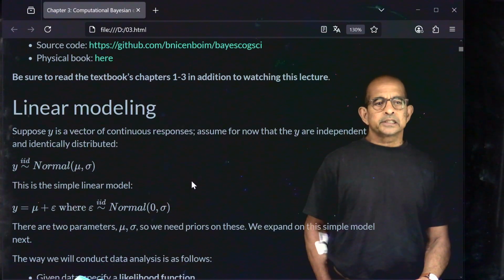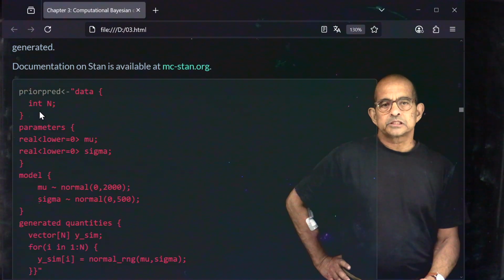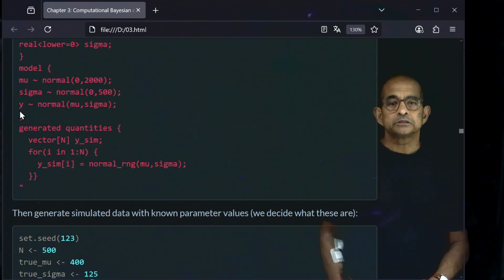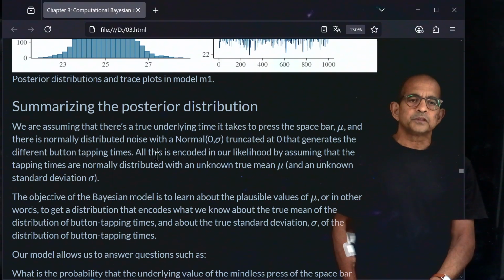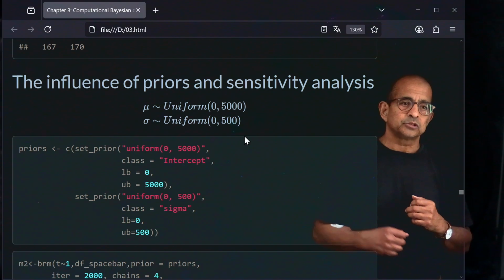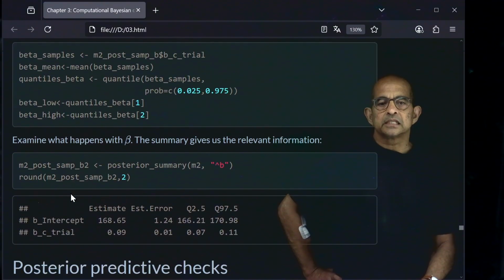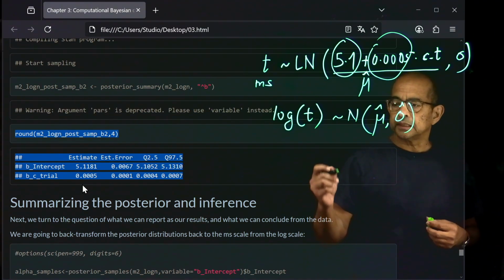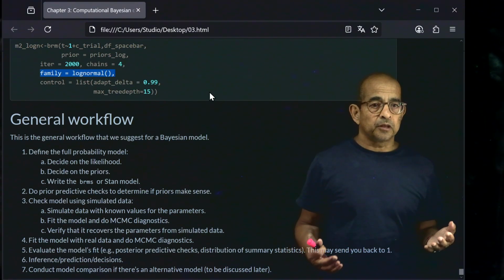Chapter 03: Introduction to Bayesian Data Analysis for Cognitive Science